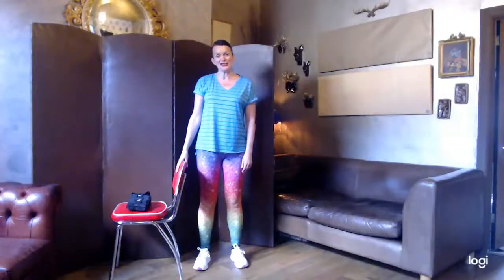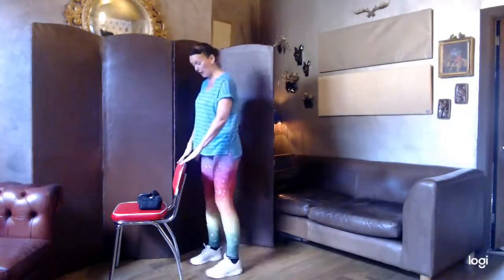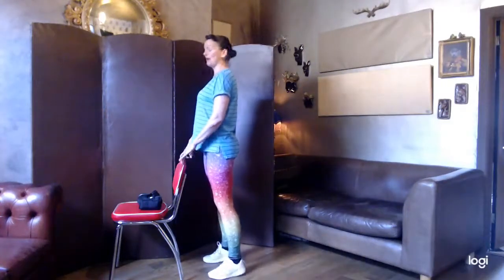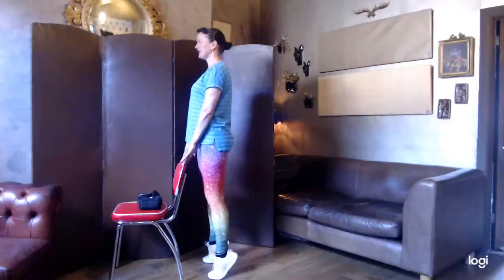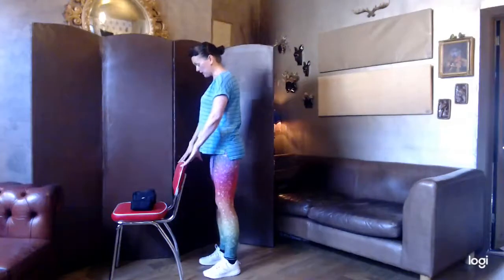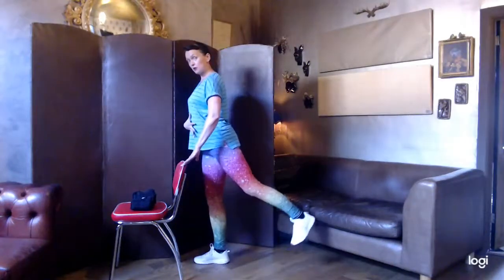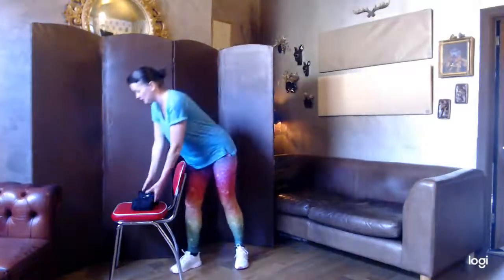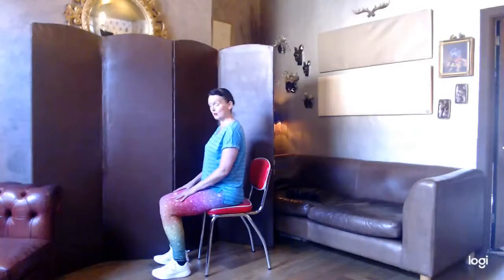Long Term Conditions - Strength Exercises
Elaine introduces a short strength workout suitable for those with a Long Term Condition.